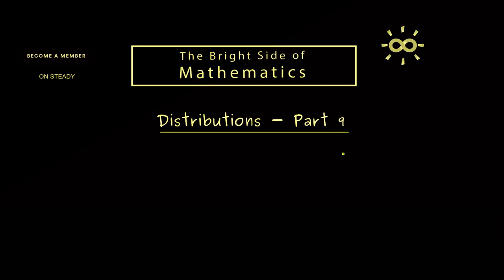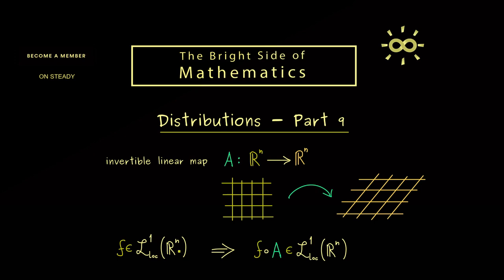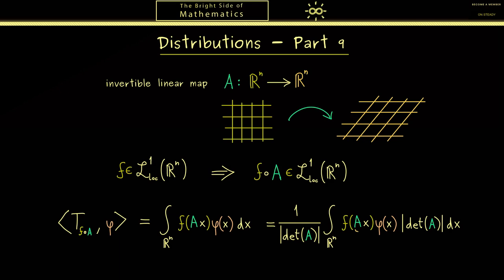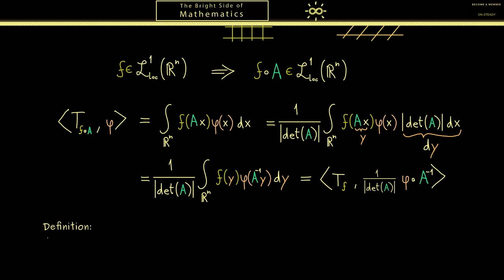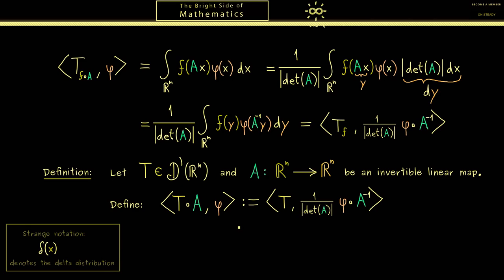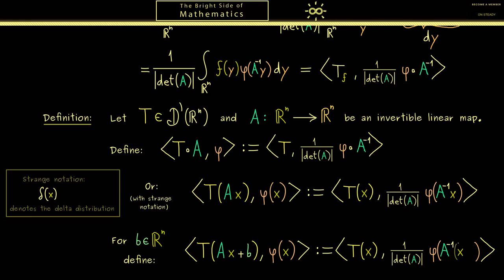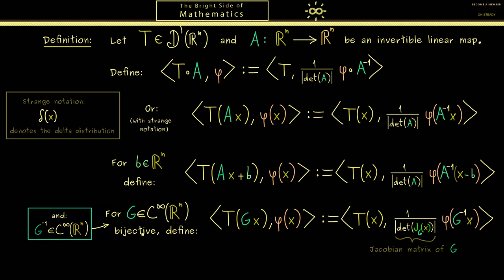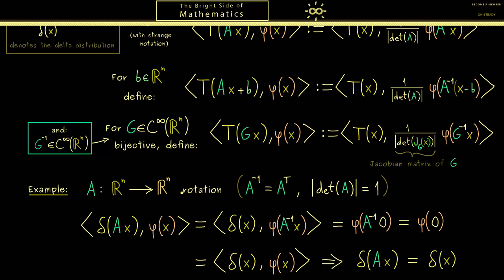Distributions 9 | Coordinate Transformation [dark version]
Watch the whole video series about Distributions and download PDF versions and quizzes

This video is about the theory of distributions. We talk about coordinate transformation, the change of variable formula, and how we define new distributions after a coordinate transformation.

Reupload because of a mistake. Thanks to all viewers who spotted it :)

Please always tell me about errors!